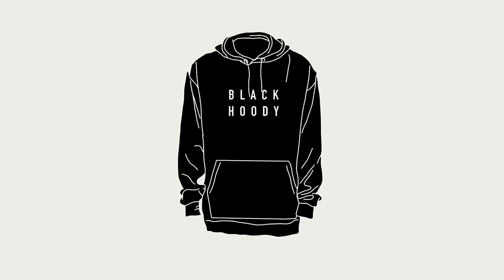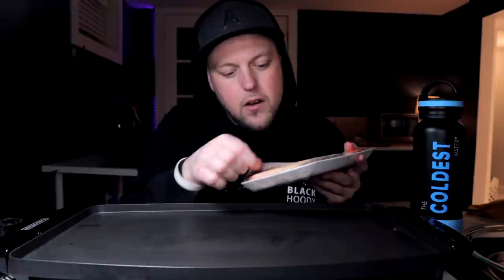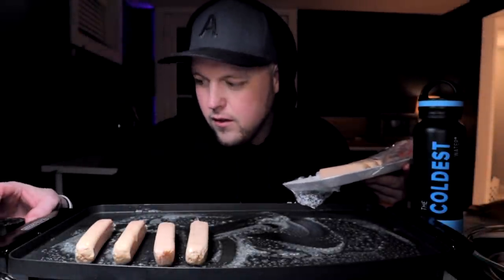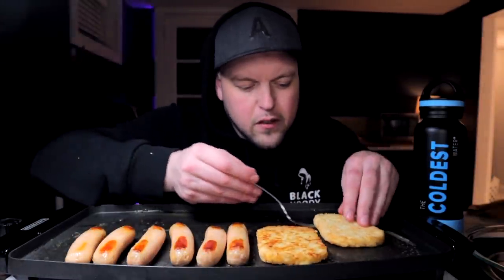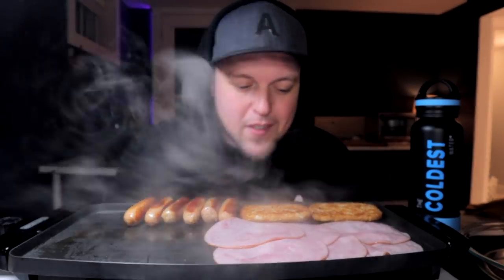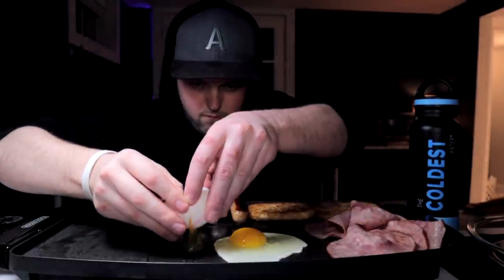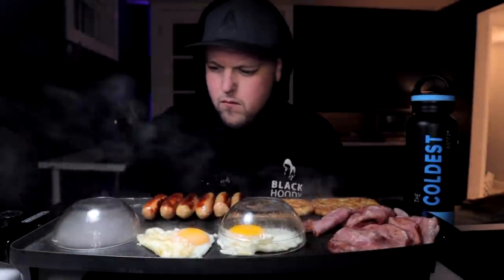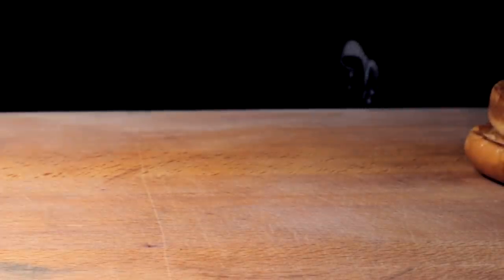🍞🧀🍳KOREAN STREET FOOD BREAKFAST SANDWICHES 🍳🧀🍞 COOKBANG 먹방